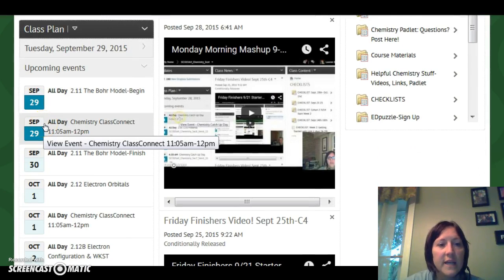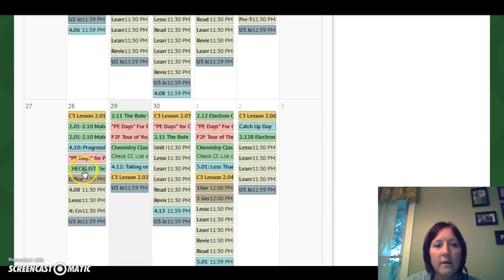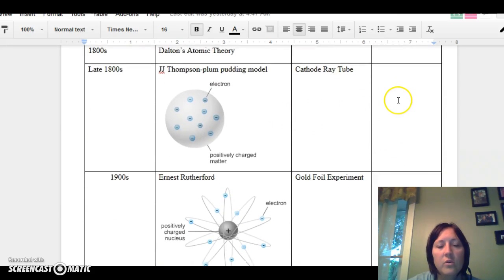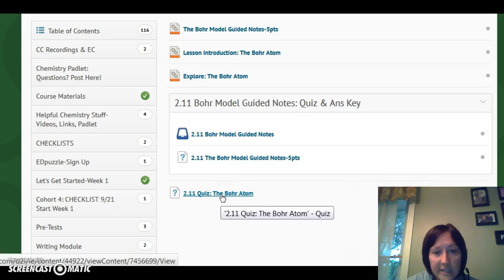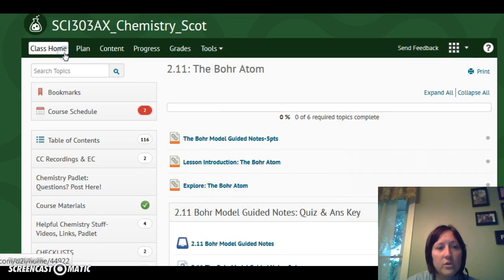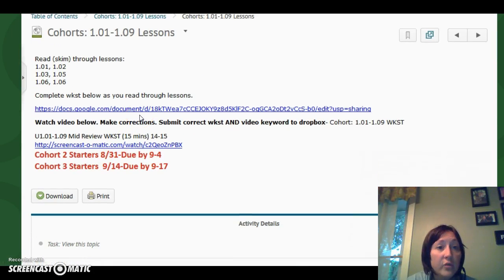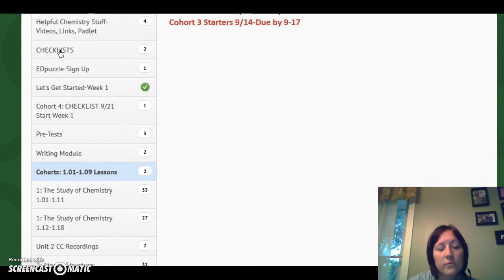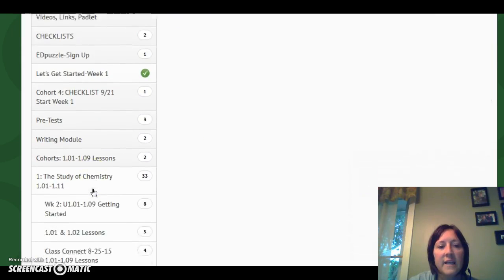Cohort 4-Week 2 LMS Walkthru